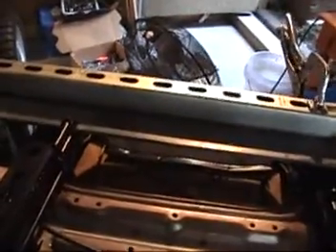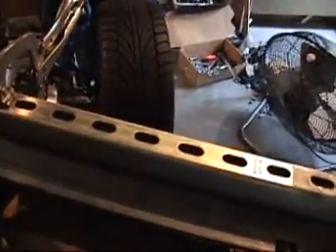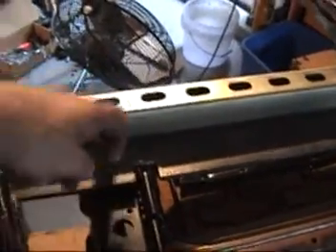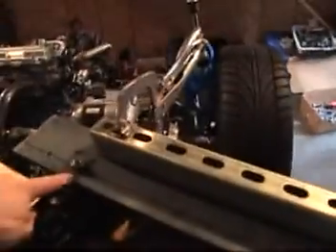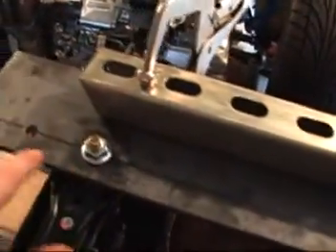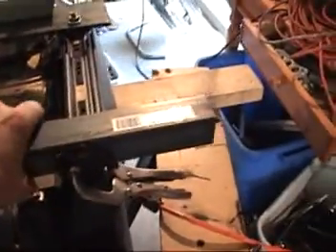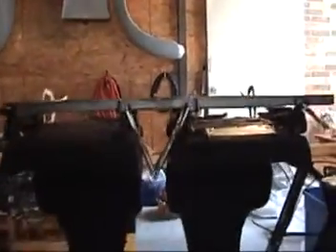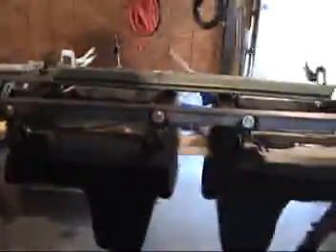Finish the VW bug seat mount brackets #269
I now have both seat mounting brackets built and bolted to the Vw bug seats. I carefully measured everything to make sure that the seats were in the correct locations as well as square. I can now re-fit the assembly back into the passenger compartment.